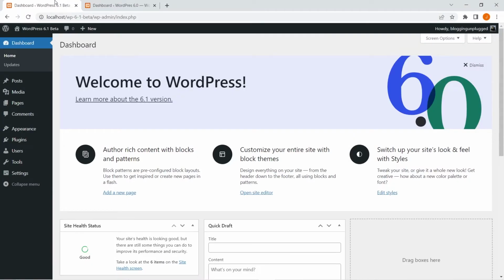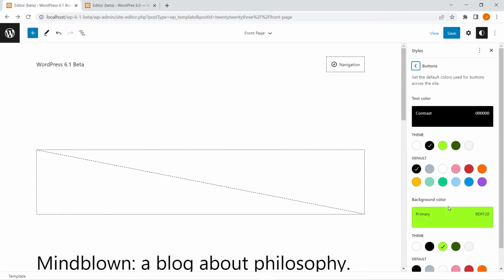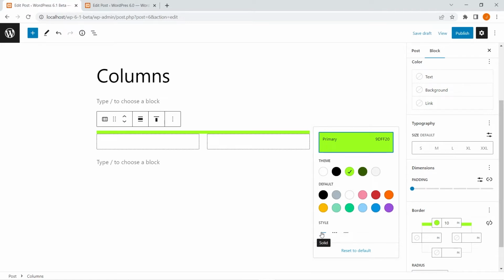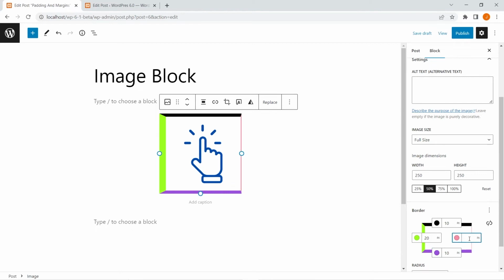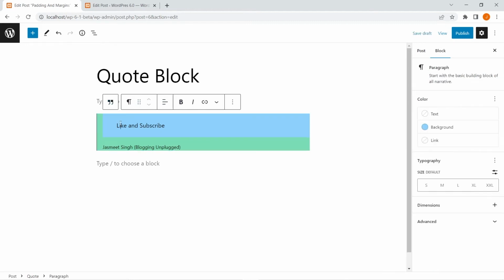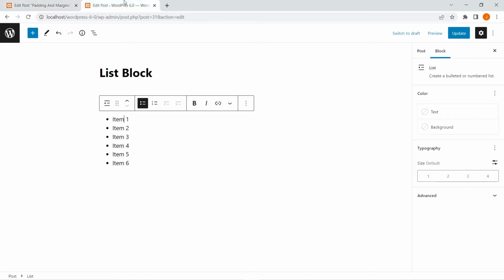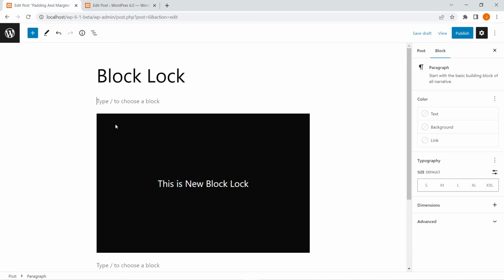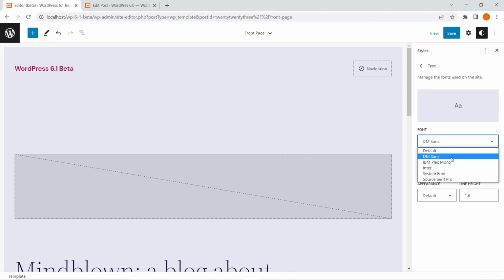What's Coming in WordPress 6.1 (BETA) | New Features | Improvements |First Look |Blogging Unplugged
The release of WordPress 6.1 is right around the corner and in this video we have discussed all the new features and improvements included.

Below are all the topics covered

00:00 - Intro
01:58 - Templates for specific pages and posts
04:29 - Global Style for Headings and Buttons
06:31 - Changes to Navigation
08:59 - Customize borders in Columns
13:08 - Visualize padding and margin
14:40 - Borders in Image block
16:33 - Duotone Filter
17:48 - Categories block
19:24 - Quote block
21:43 - Axial spacing in Gallery block
23:30 - Font family in Headings block
25:30 - List item block
27:23 - Featured image in Cover block
29:48 - Block lock
32:57 - Time to read
34:25 - Twenty Twenty Three theme

I hope you will find this tutorial helpful and are now familiar with upcoming improvements and changes in WordPress 6.1

Jasmeet